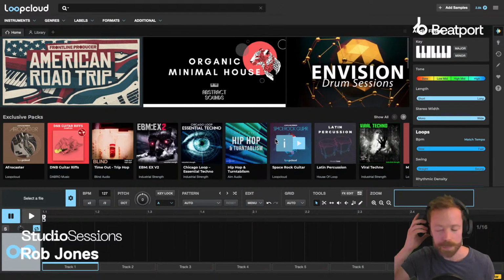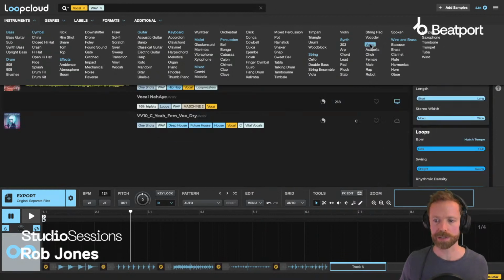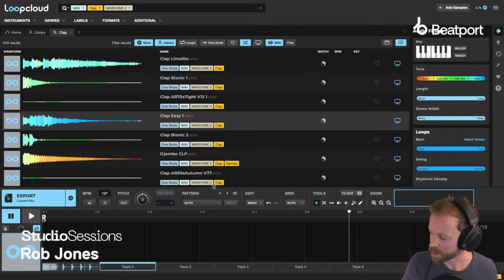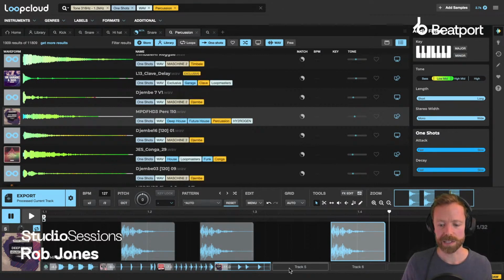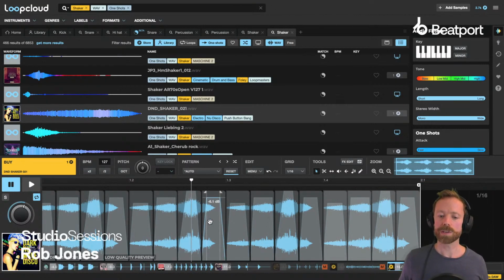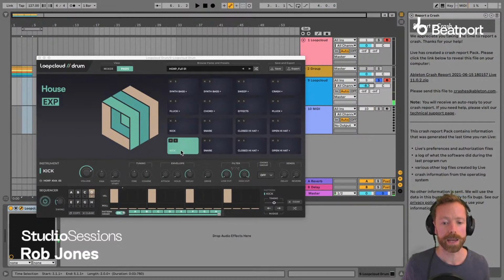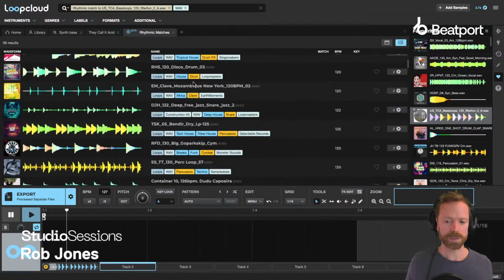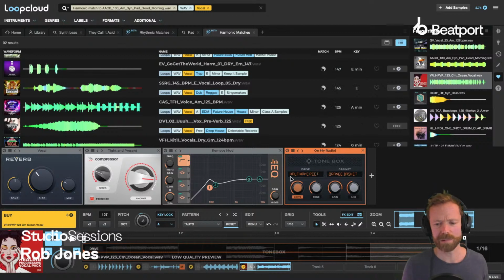Studio Sessions with Rob Jones - Loopcloud 6 Tutorial | @beatport Live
ProducerTech tutor Rob Jones gives us insider tips on the newly revamped Loopcloud 6. Bring a notepad, expect tips and tricks galore.
ProducerTech 👉 Start your free trial - Learn how to make music with award-winning artists & tutors online and access 400+ Hours of Streamed Tutorials | Hundreds of Projects & Presets | Over 10GB of Loopmasters Samples | Written Notes & Assessments & much more!

Loopcloud 👉 Access millions of samples as Loopcloud automatically connects to your DAW. Use a range of plugins & effects to create your sound.

► Heard about Beatport Link?